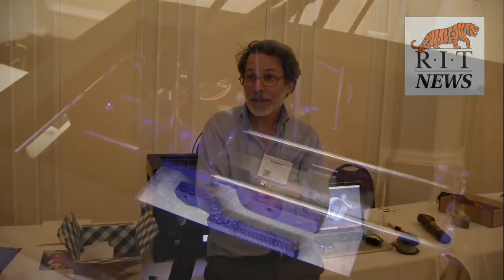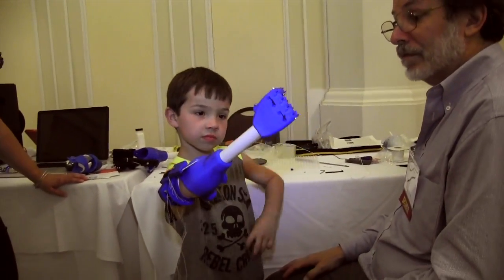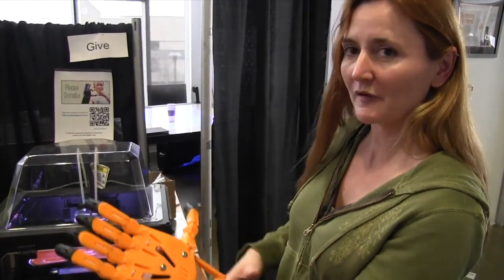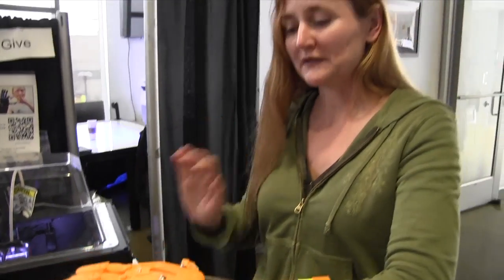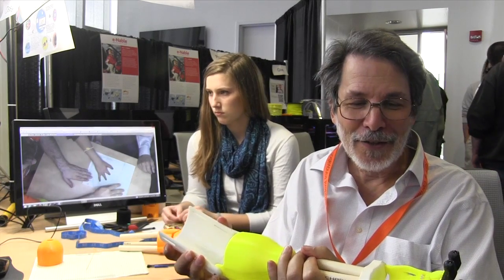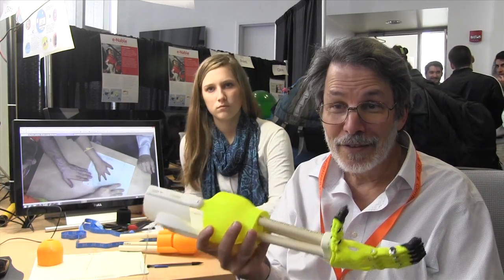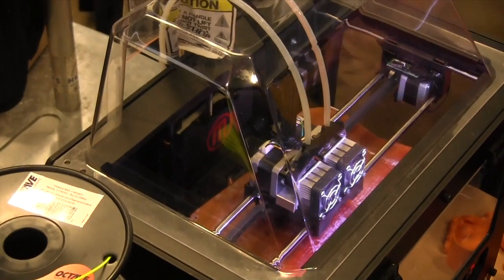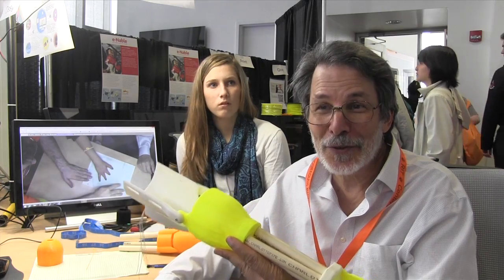e-NABLE - volunteers offer prosthetic hands made for children by 3D printers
RIT Researcher Jon Schull has connected thousands of volunteers around the globe to make super affordable prosthetic hands wherever they are needed.
e-NABLE volunteers are connected through the internet, and donate their time and the use of 3D printers to print and assemble the movable plastic hands.
Do you need a hand or want to get involved in making them?
Unlike established prosthetic hands, which can cost as much as $45,000, these hands can be produced for a cost of about $50.
The mechanical hands will not replace the sophisticated prosthesis, but they can be a useful alternative in many situations - especially when cost is a factor.
They are particularly helpful for children who may need a series of replacement hands as they grow.
Also, because they are mechanical instead of electronic they provide healthy exercise for the arm they are used on.